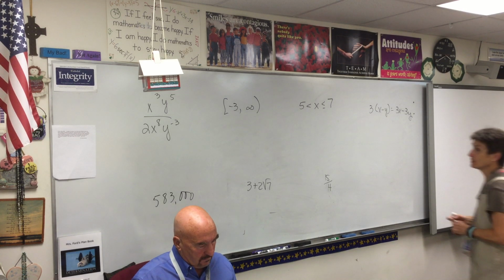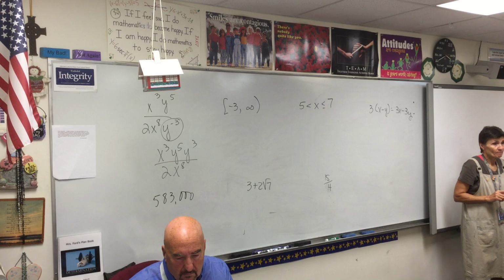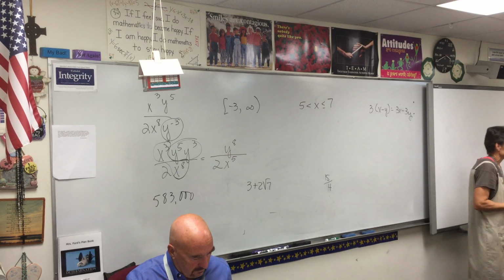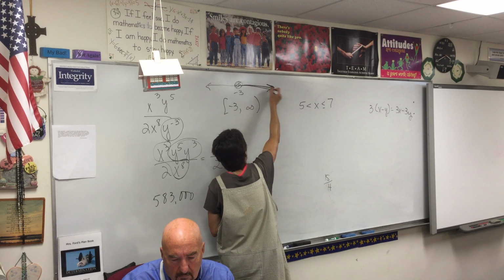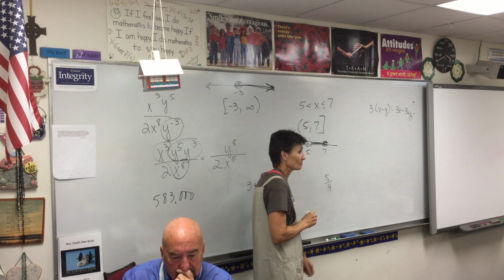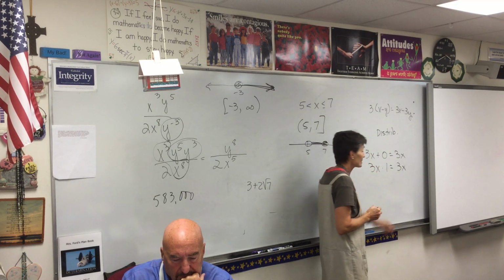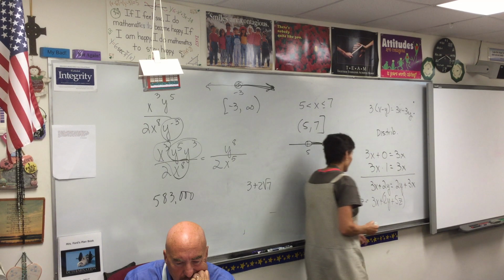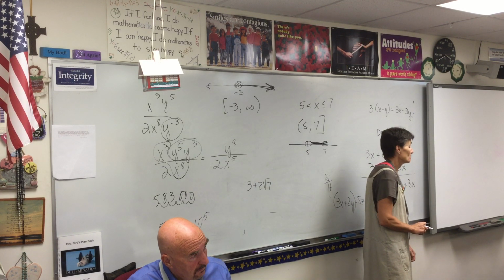Video 8-12-19 Part 1 (Precal C)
Practice Quiz P1